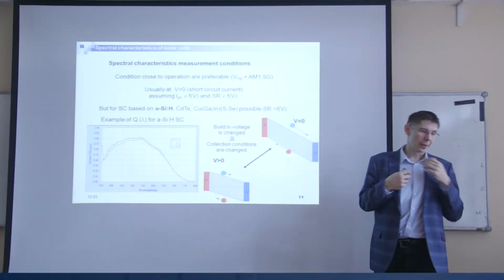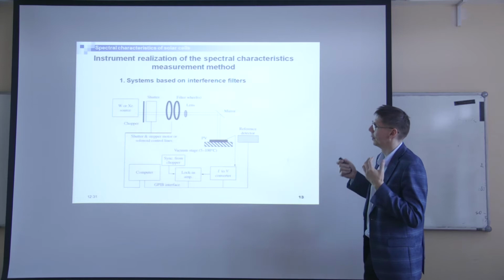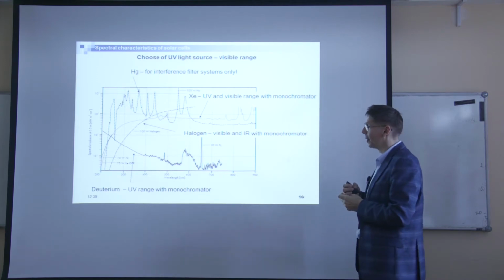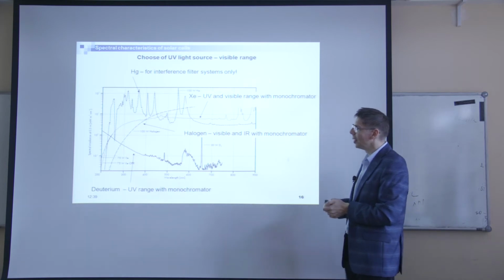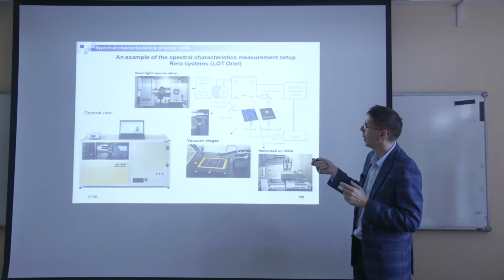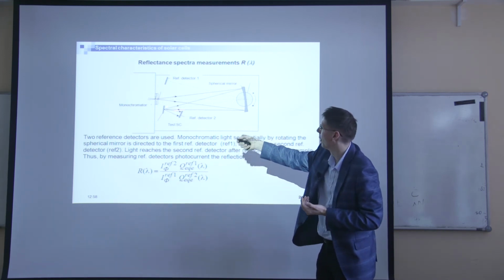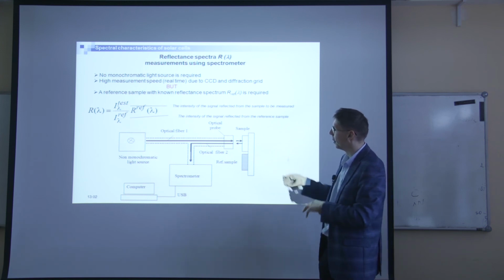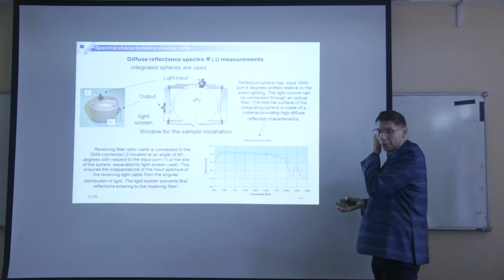Lecture 3.2 Spectral characteristics of solar cells